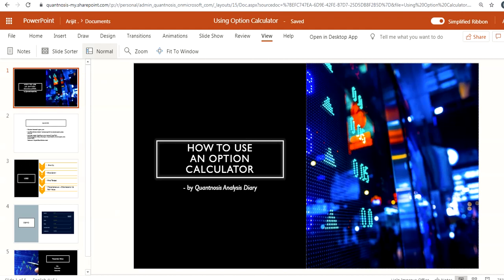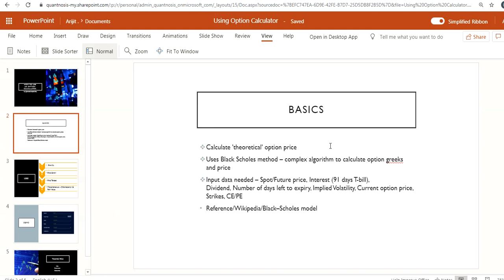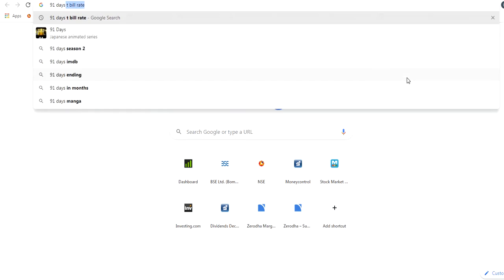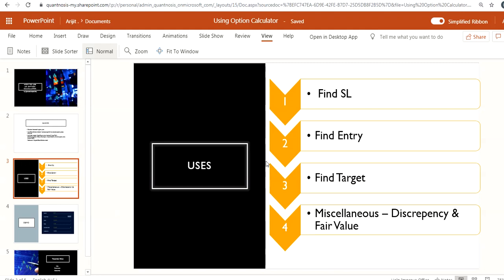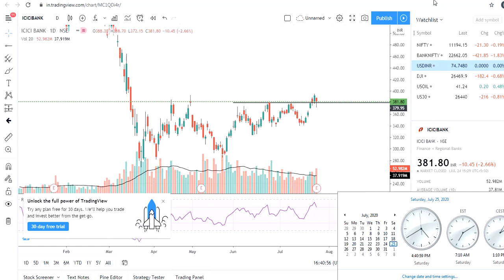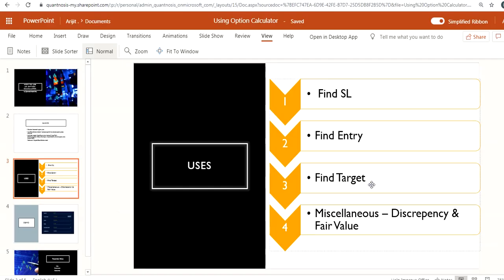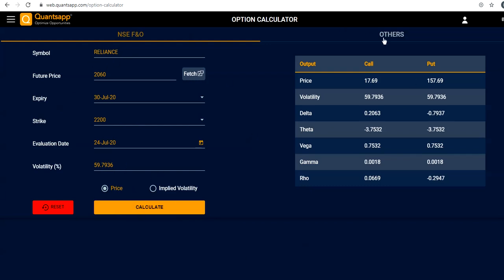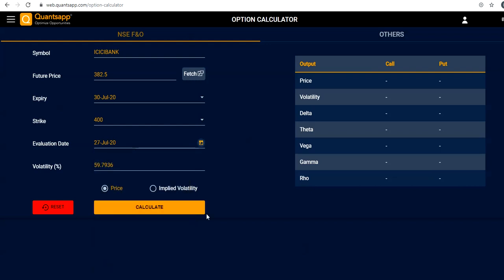HOW TO USE AN OPTION CALCULATOR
How to use an option calculator and theory around it.
How to convert underlying "levels" to get option contract price for entry, SL, target price based on underlying security.